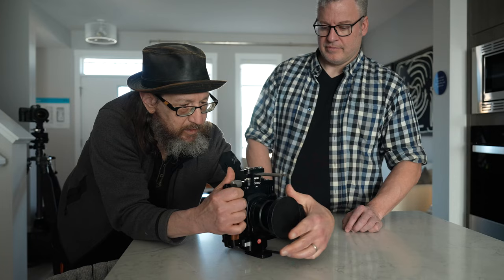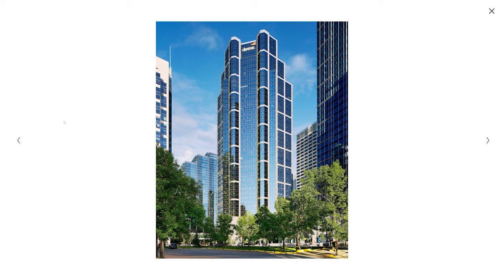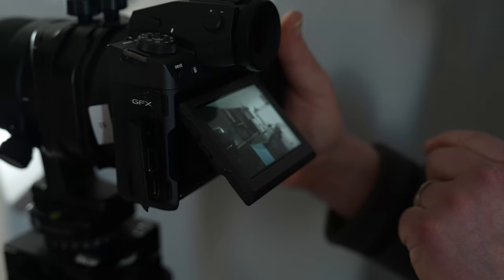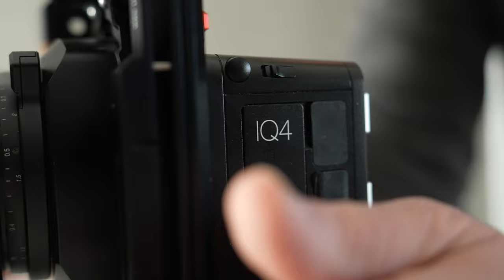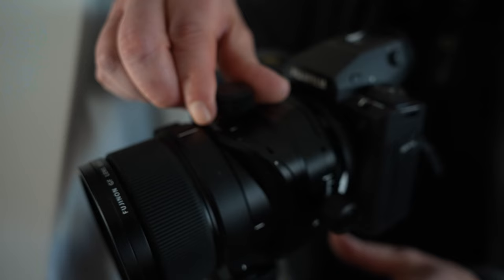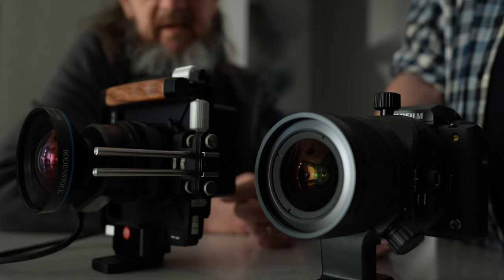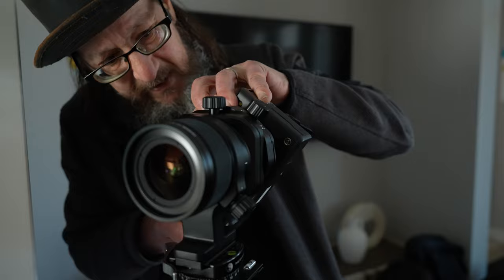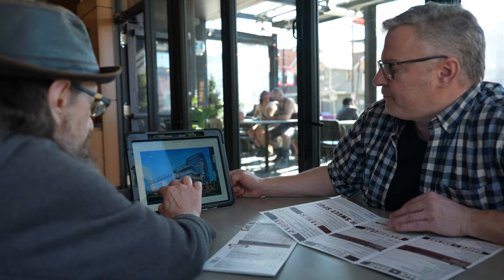Architecture Photography w/ Jean Perron Featuring: FUJIFILM GF30mmF5.6 T/S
Dave joins award-winning architectural photographer Jean Perron to test the FUJIFILM GF30mmF5.6 T/S lens in the field with the Fujifilm GFX System.